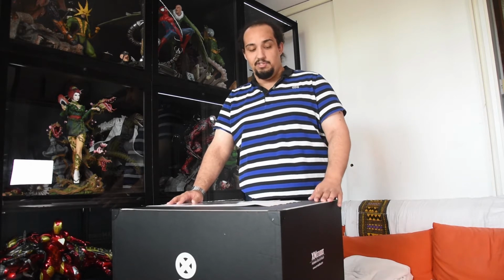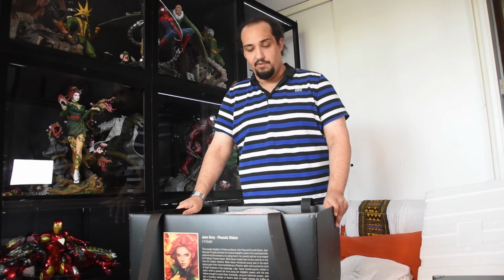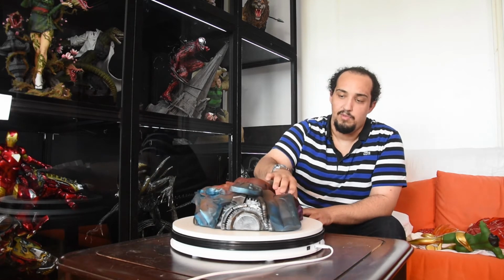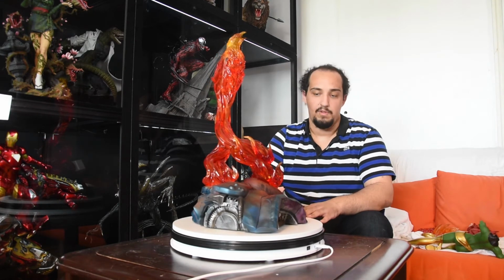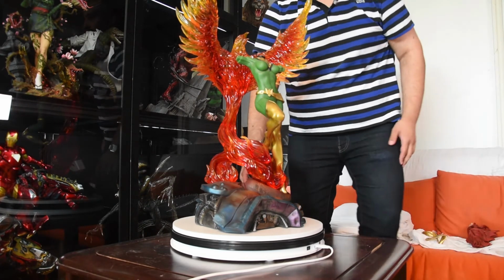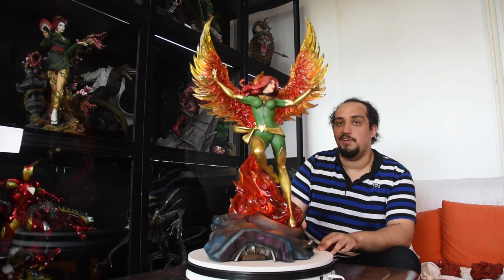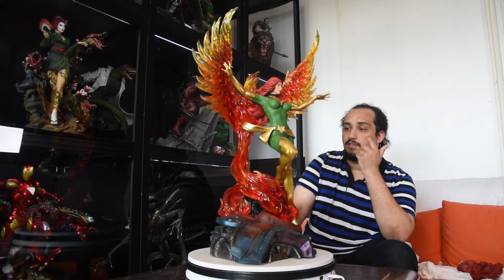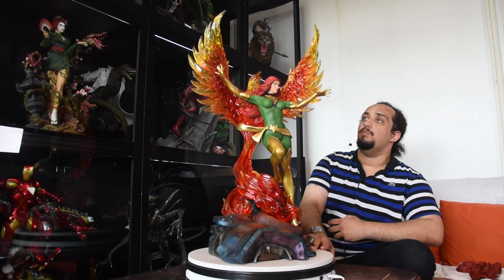XM Studios Jean Grey Phoenix- Unboxing